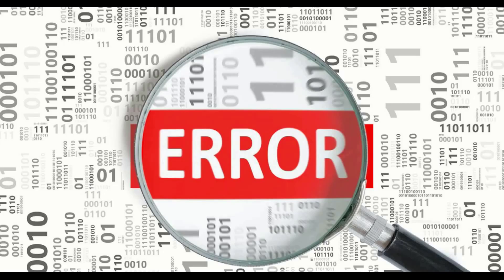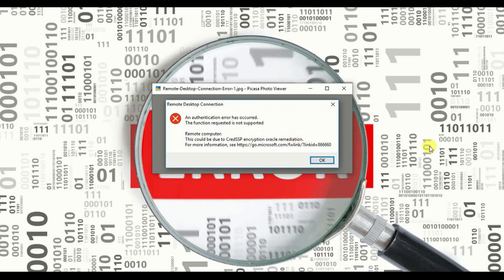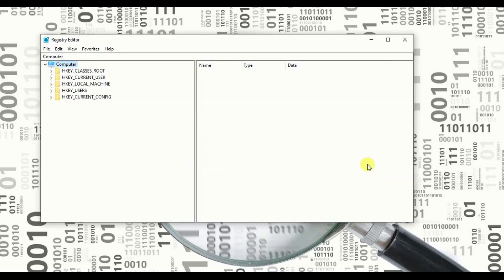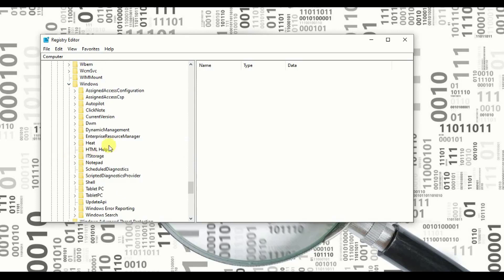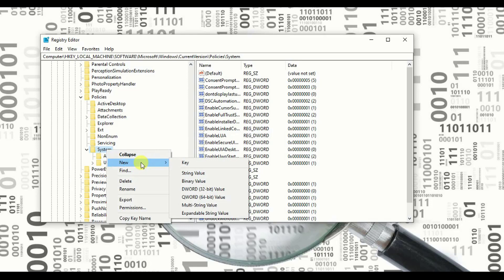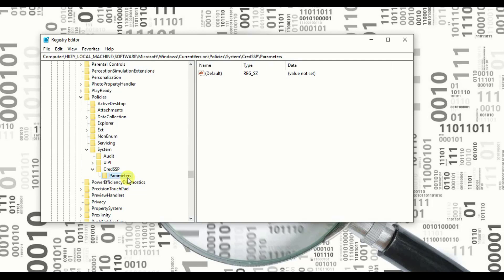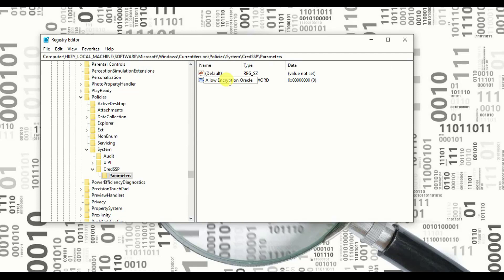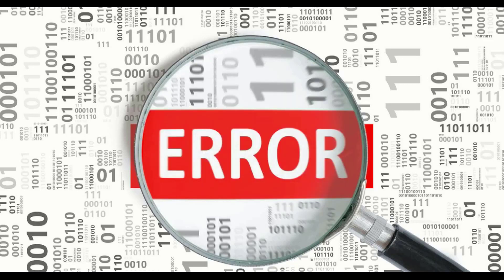How to fix RDP authentication error | Windows VPS | TechJournal24.com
Sometime during Login we may face an Error Message like authentication error. In this video tutorial we will learn to fix this external error in very easy and smooth ways.

Get windows and Linux VPS from our recommended VPS provider to get exclusive quality and premium level service.